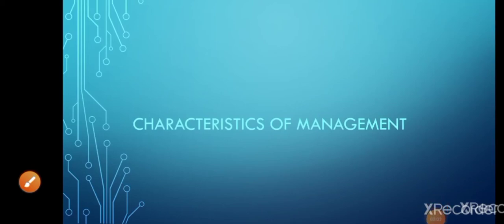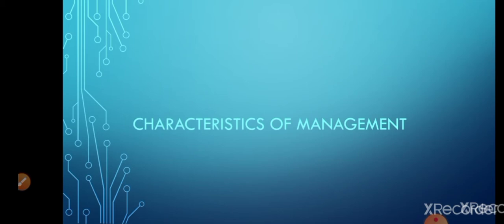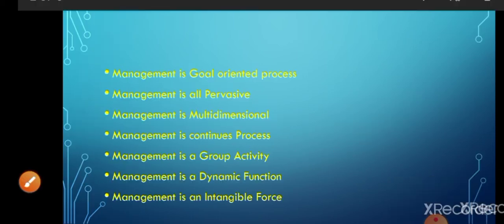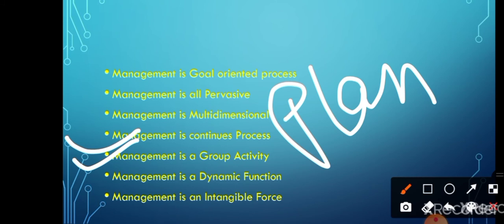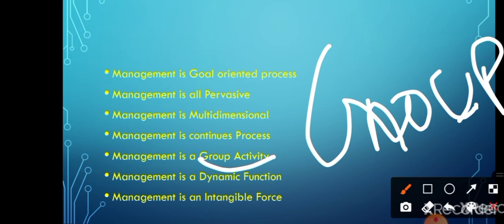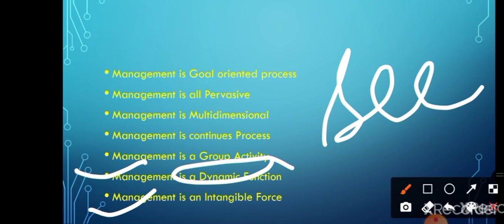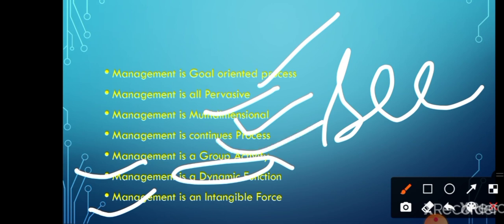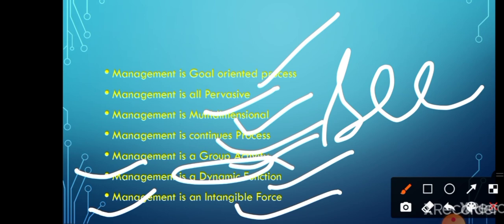Characteristics of Management ☝️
This video will explain the characteristics of Management 👩‍💻